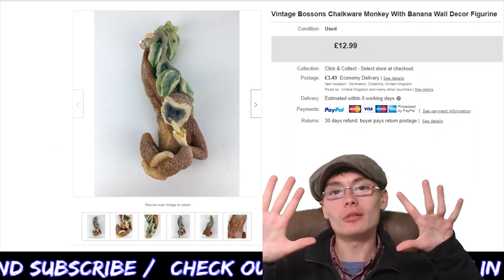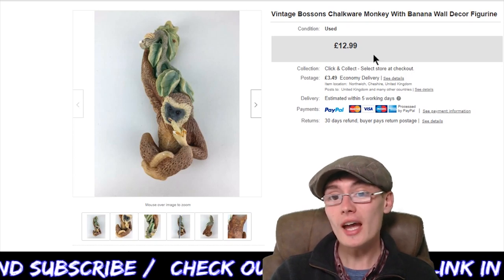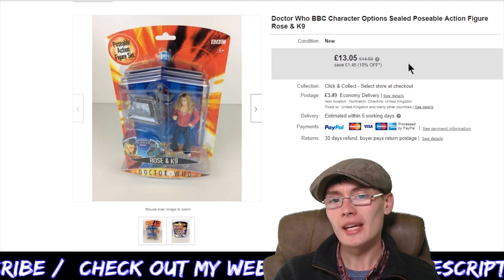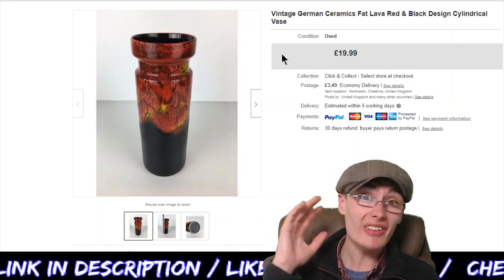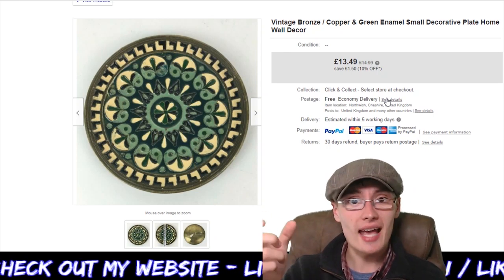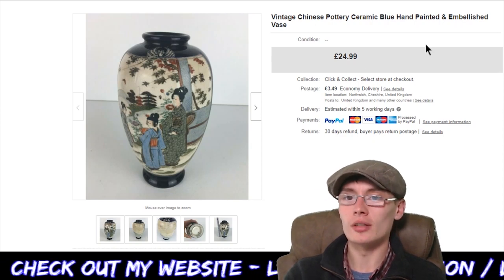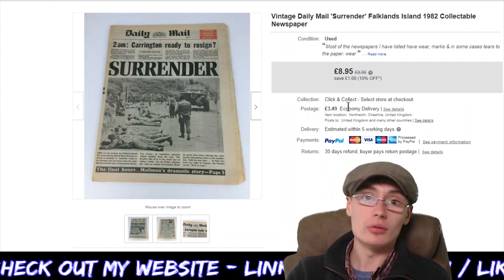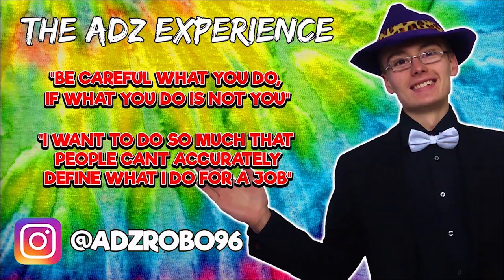What I Sold On eBay For Profit Recently!